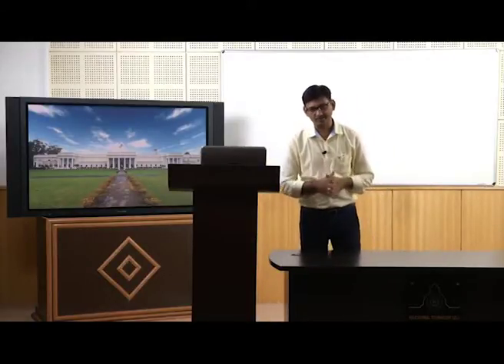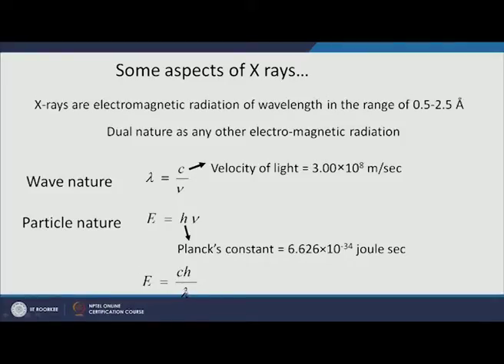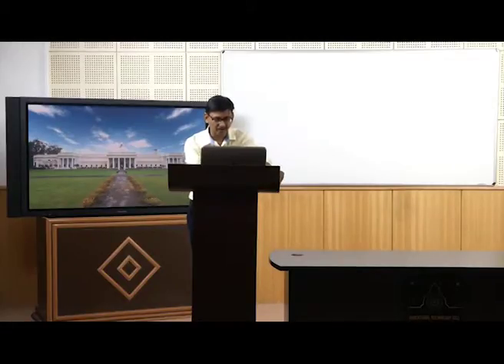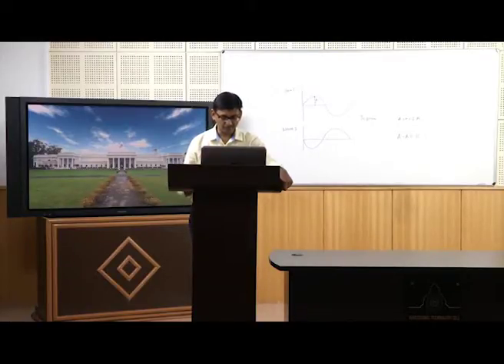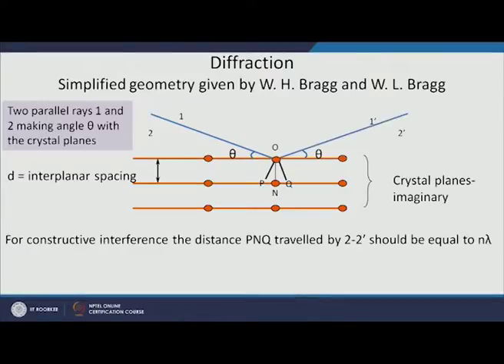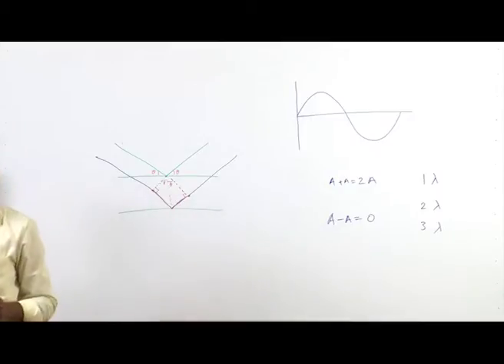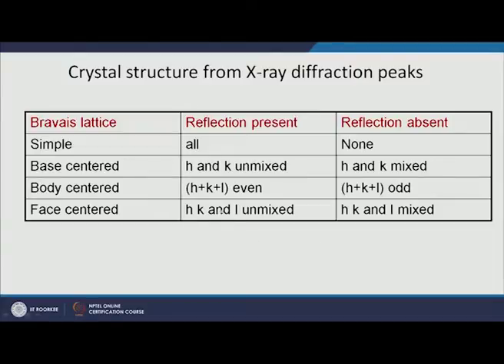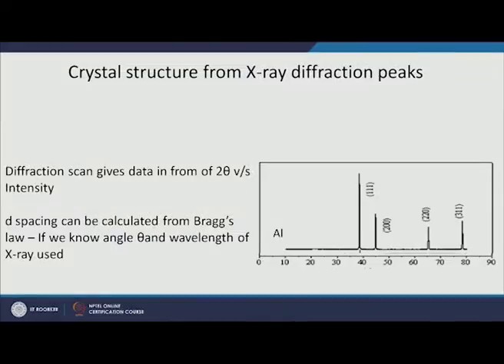X-ray diffraction: Crystal structure determination